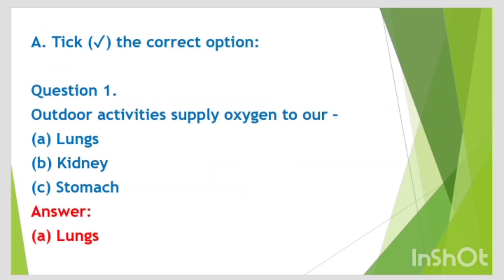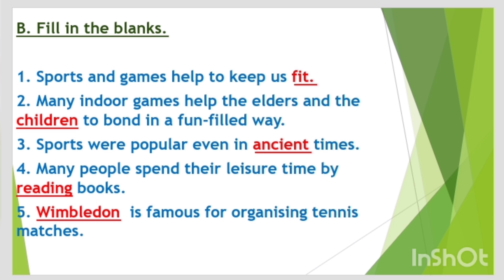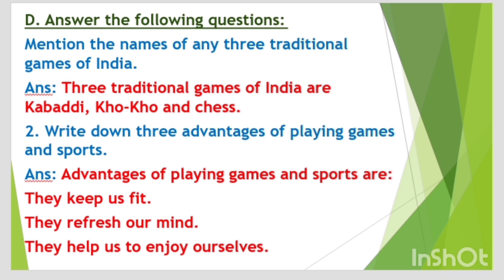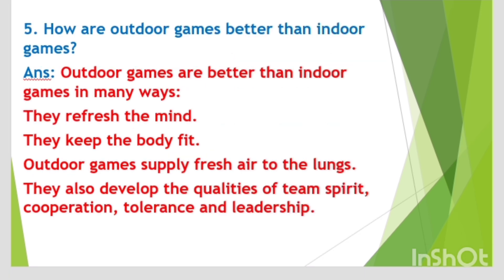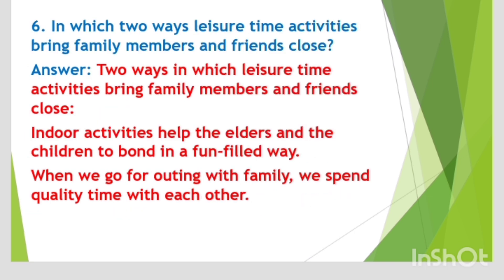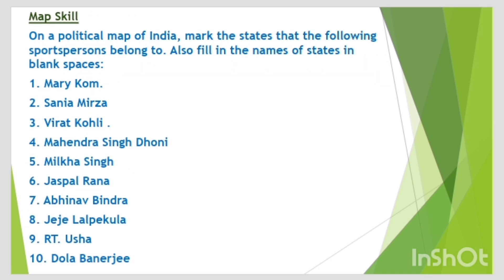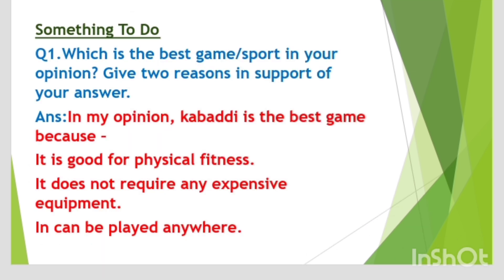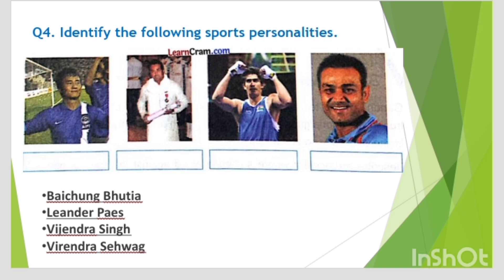Dav class 4 chapter 8 Leisure Time Question answer